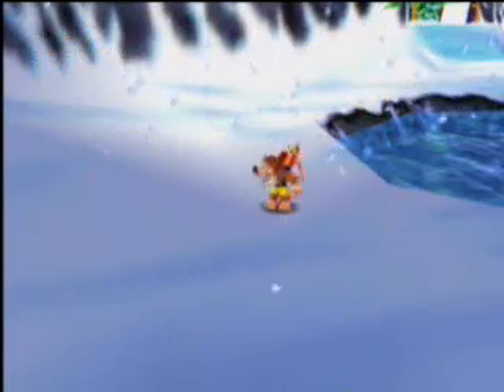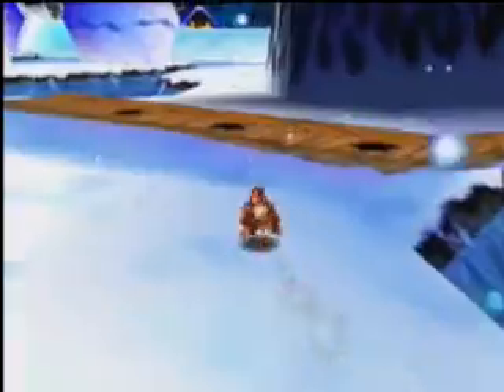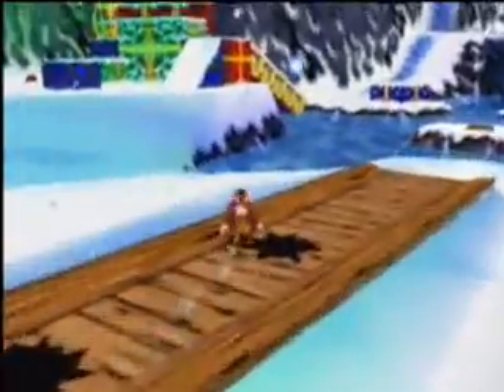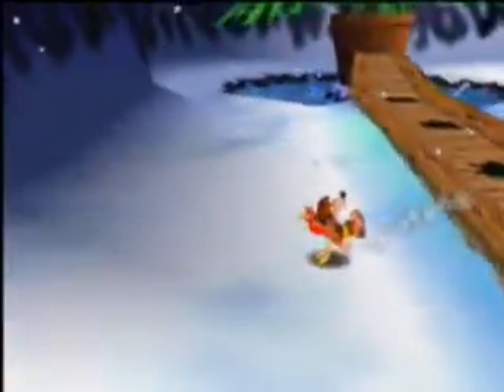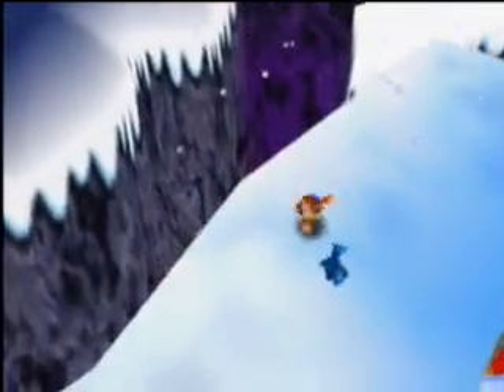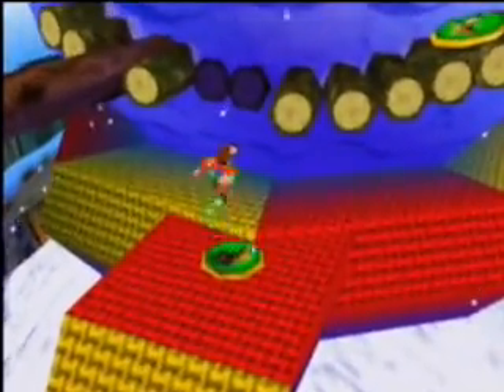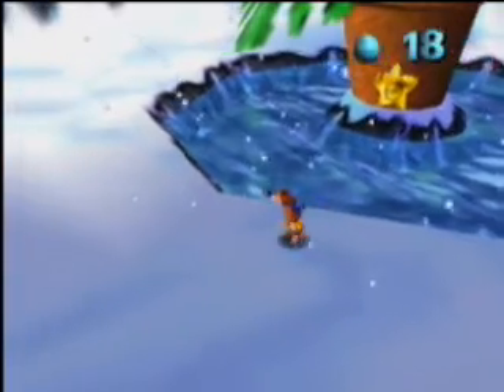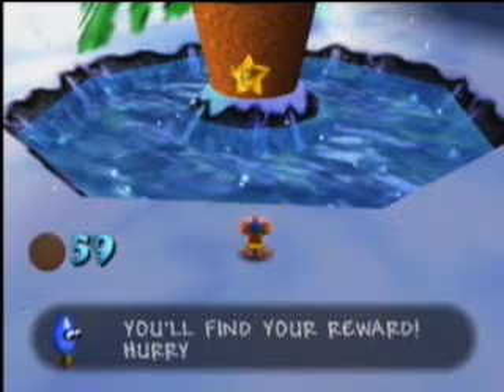Let's Play Banjo Kazooie - Part 16 - RAAAAAAAGE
Hi, welcome back to more "Let's Play Banjo Kazooie!". I haven't been updating a lot recently, but I did manage to get this part on here. My capture card has been messing up, so yeah.

Anyway, this part is cut short because of me getting angry and not wanting to deal with the lag I was receiving. Enjoy.